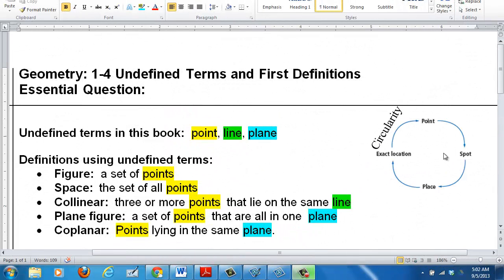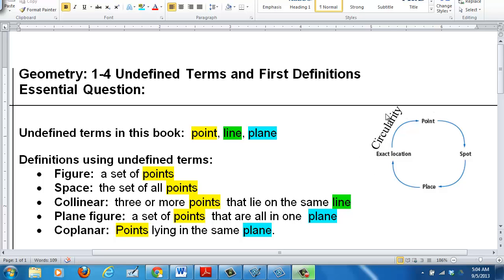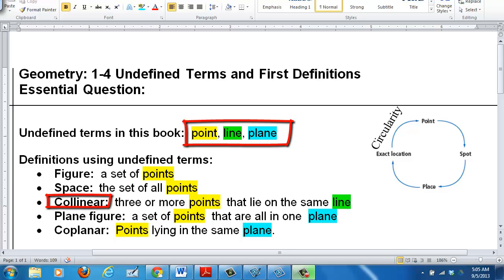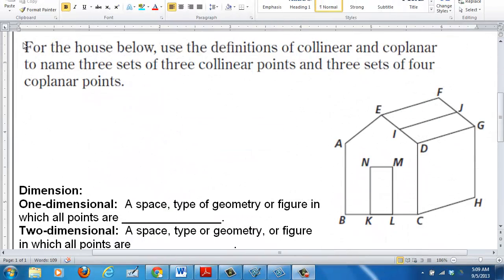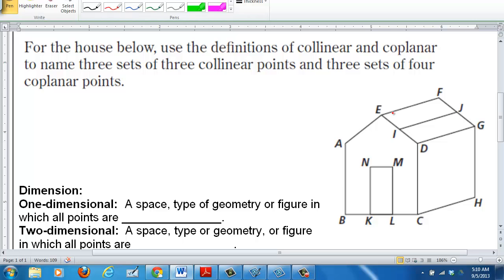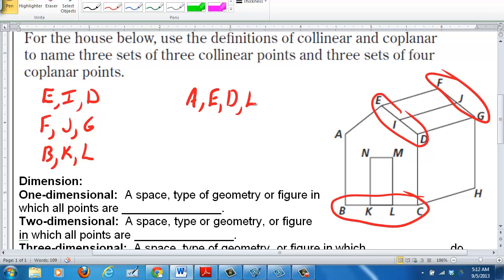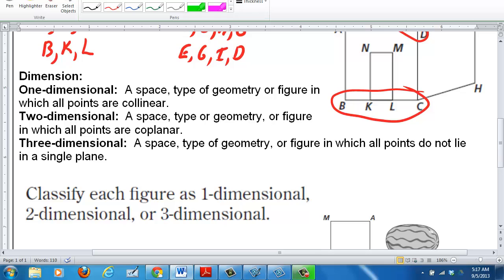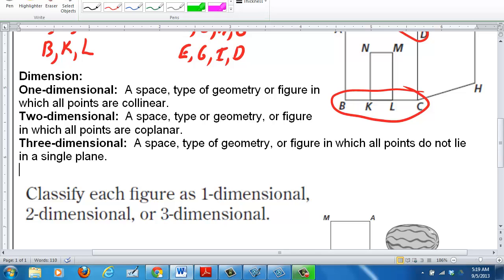Geometry 1-4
Undefined Terms